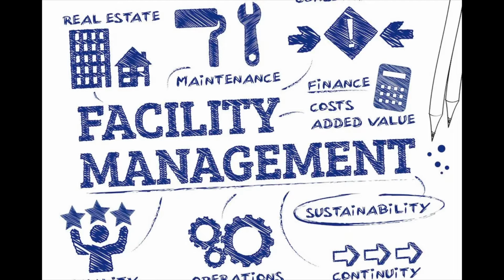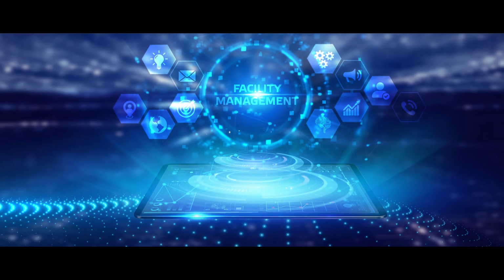Building Maintenance and Management Series Package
Links will be down in the description below 👇👇👇👇
Here on my channel you will learn how to get certified in your job position with certification along with how to increase your paycheck with online courses as well. People always wonder What certifications can I get to make more money? A lot of people don't realize how easy it is to increase your salary with online courses. On my channel I will also do tutorials on which Certification is most demanding and also what Certification pays the most! Certification programs that pays well is money well invested when you want to boost  your salary with Certification. So if you're still wondering what certifications can I get to make more money drop a comment down below and let me assist you on how to increase your salary with online Certification!  Here I will go over some of the 27 courses on Building Maintenance and Management Series Package. This course will show you how to get certified in building maintenance. This jam pack online certification course will show you how to fully operate as a Facility Manager. The tutorial will show you how to do building maintenance, everything from  leak repair, cleaning service, facility maintenance, basic HVAC maintenance and much more! Having an overall Building Maintenance Certification that covers some of the chapters I've mentioned above will give you top pickings to employers that are looking someone who is already up in running in this field of work. The 27 Certification bundle up in this course will teach and show you how to get certified in building maintenance.